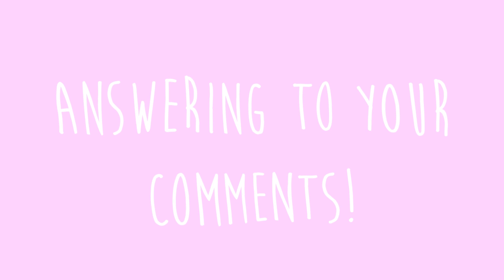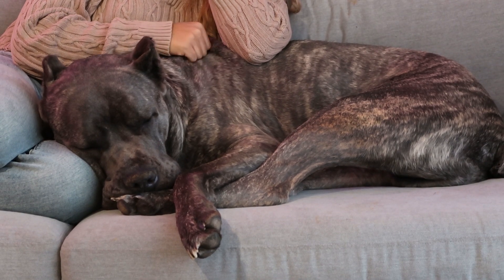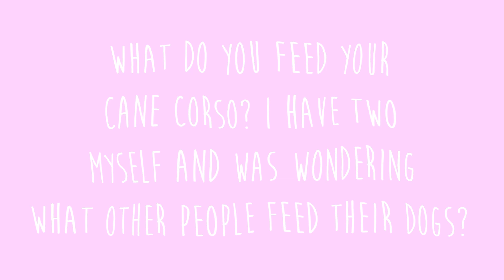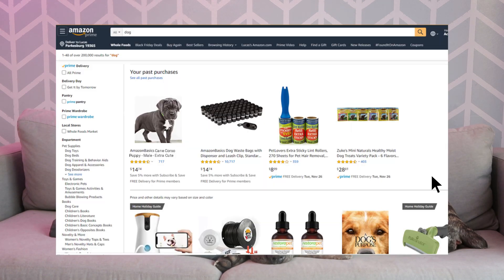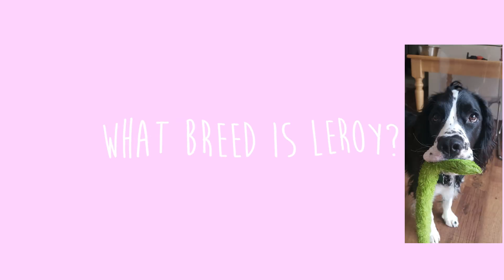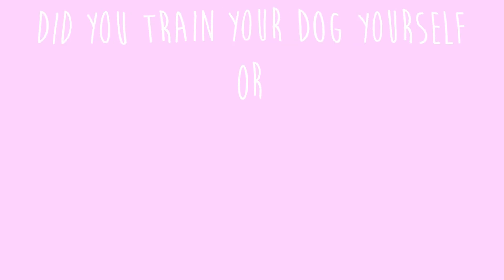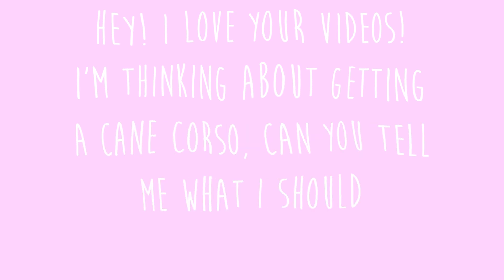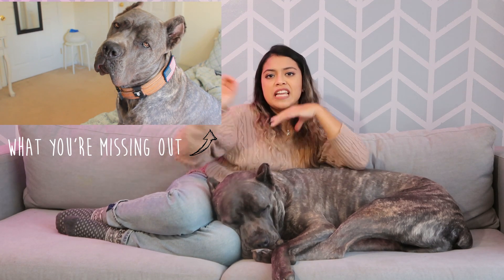Answering YOUR questions about my cane corso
In this video, we’ll be answering some of your questions about Dante! I had a lot of fun making this video and as you can tell, so did Dante. Let me know if you liked this casual-vibe type of video and what other kinds of videos you’d like to see for the future. Thank you for all of your love and support! See ya next week :)

Dante's Flat Collar
My Favorite Recipe Book